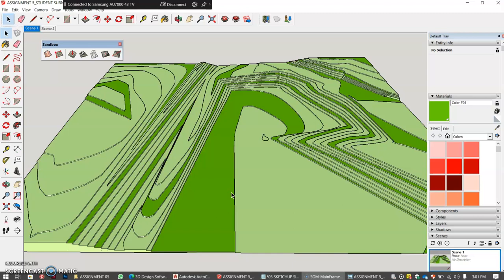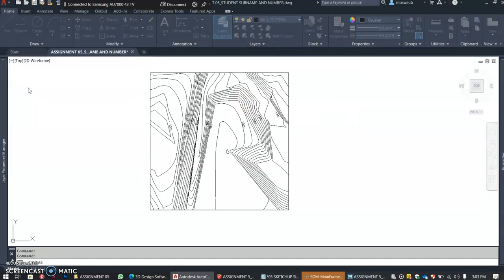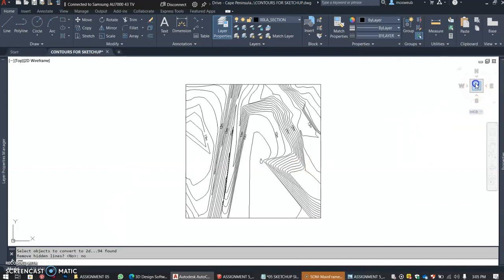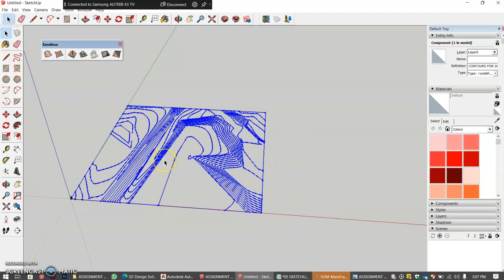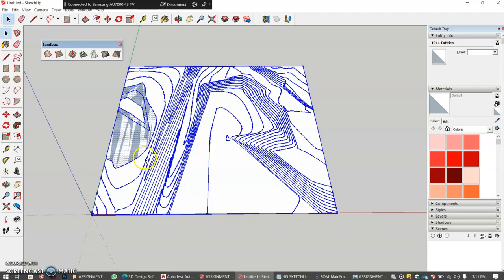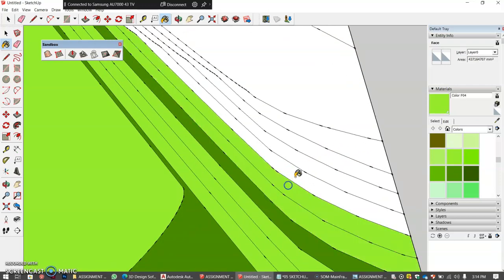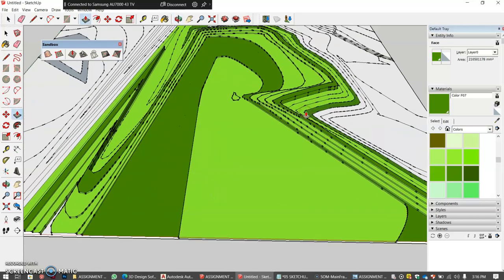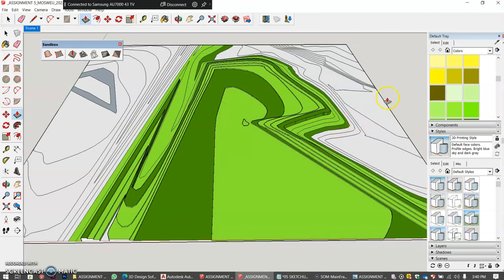AutoCAD for Landscape Architecture: Sketchup Site Modelling